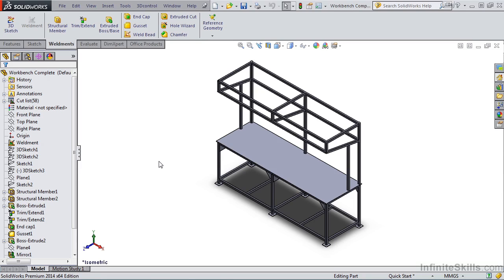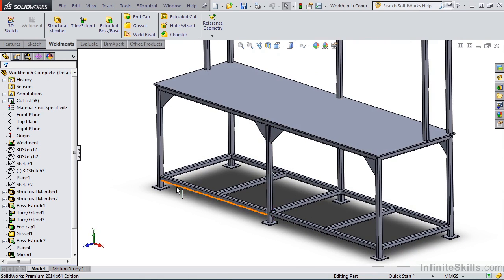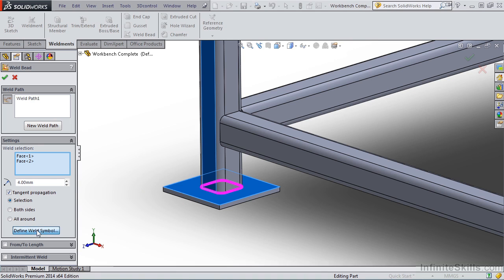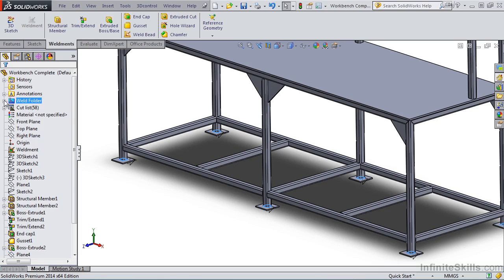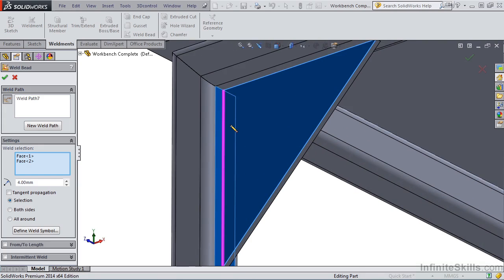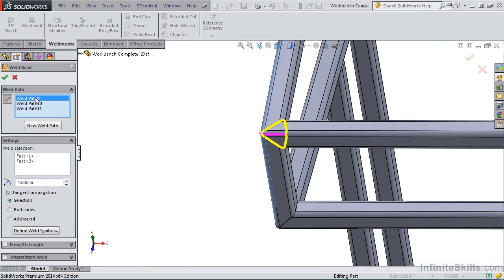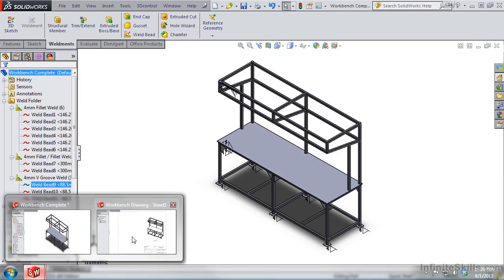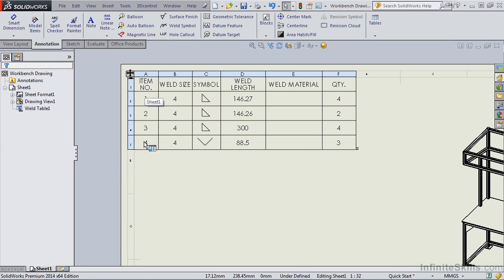0802 Adding A Weld Bead Table To A Drawing